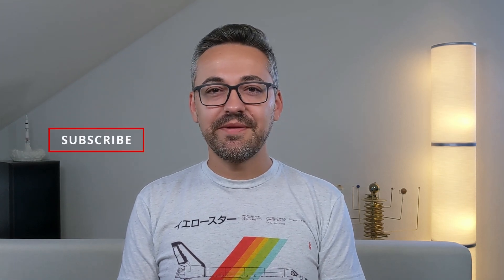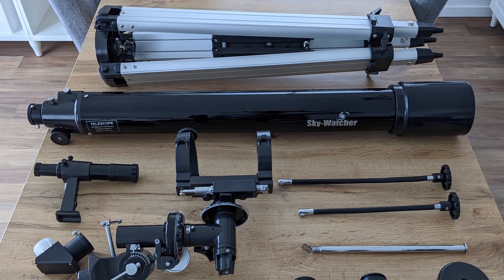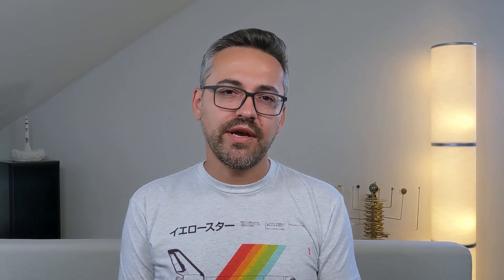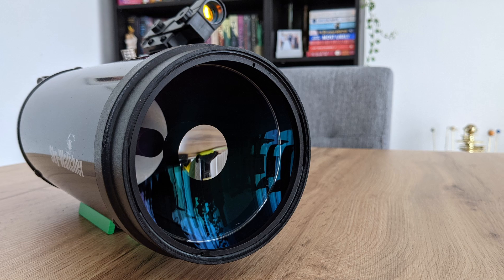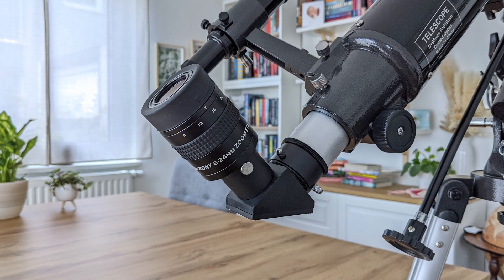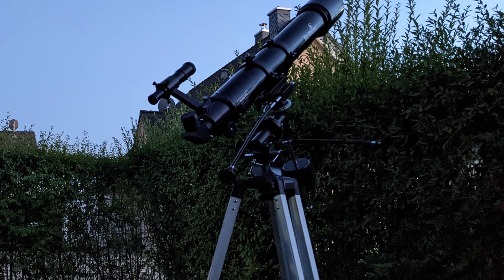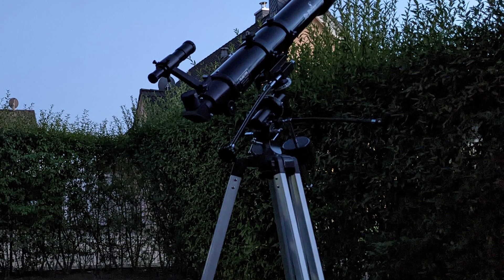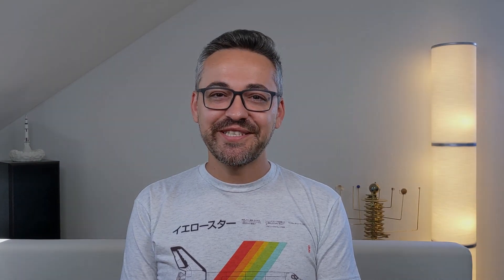How good is the Skywatcher EvoStar 90 EQ-2 really? - Telescope Review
This is my review of the EvoStar 90 EQ-2 from Skywatcher. I really enjoyed using this refractor telescope.
⬇️ More Information down below ⬇️

Contents of this video:
0:00 - Intro
0:47 - About Skywatcher and the EvoStar lineup
2:25 - EvoStar 90 EQ-2 review
12:18 - Conclusion
13:07 - Outro